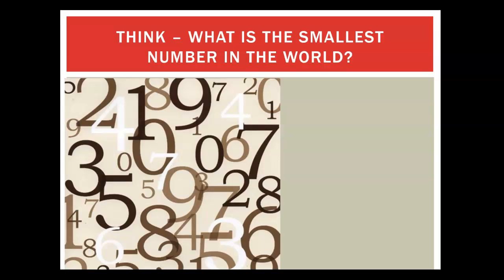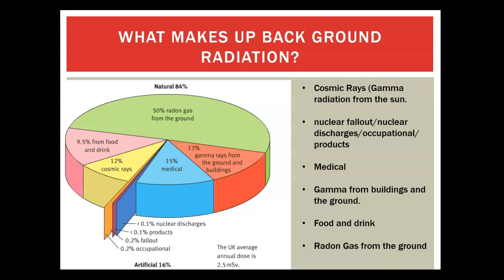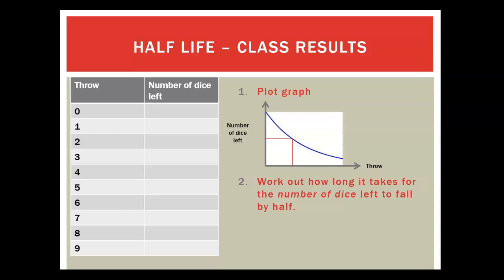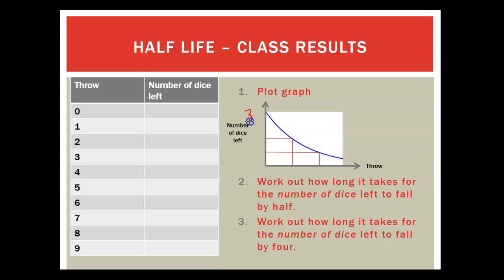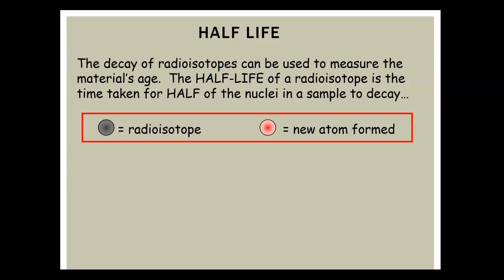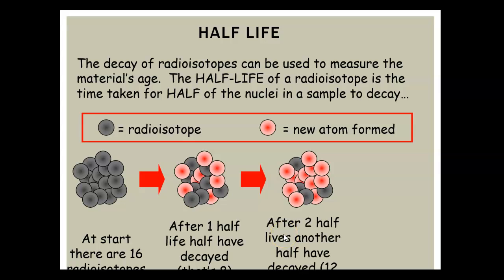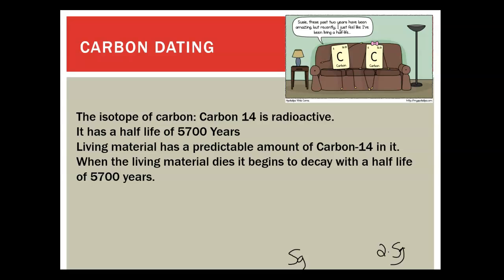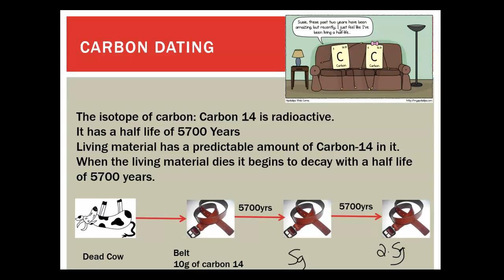P7.5 Radioactive Half-Life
Intro (0:00)
1 (2:00)